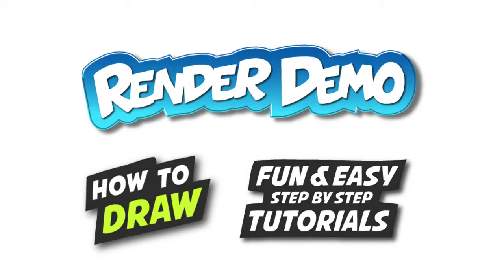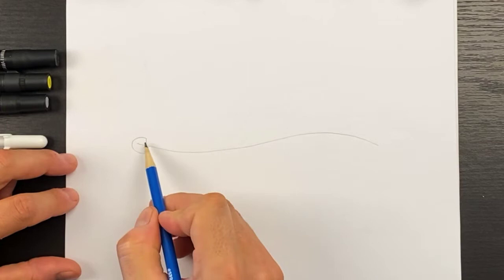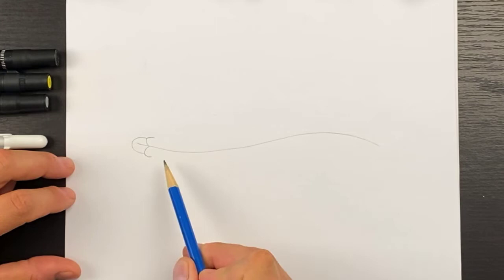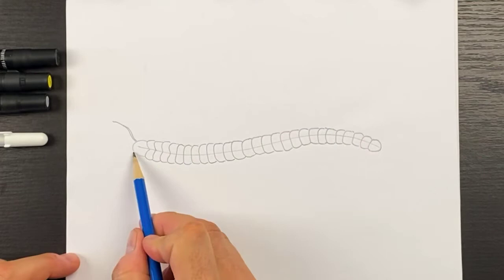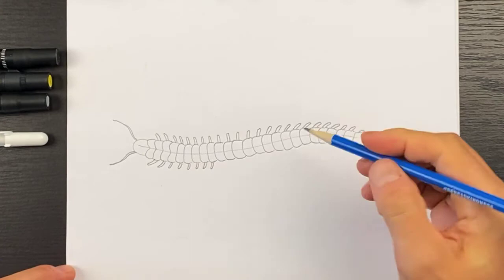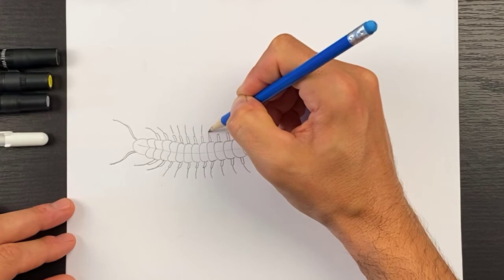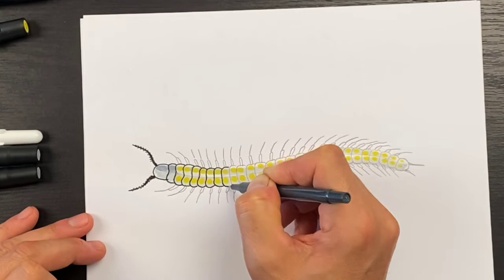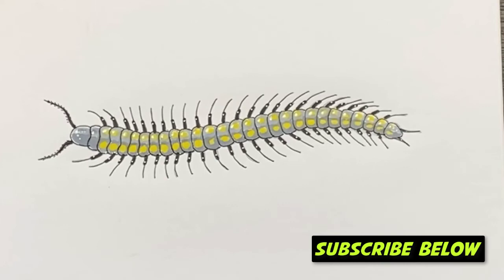How to Draw CENTIPEDE - Simple Fun Easy step by step - INSECTS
From the "Insects" Section of our sketchbook.  This tutorial along with 90 others is available in our "How to Draw STUFF" sketchbook.